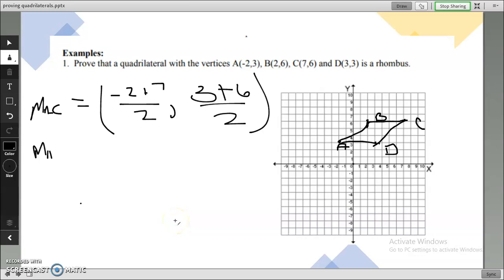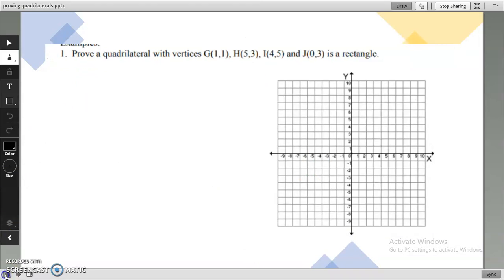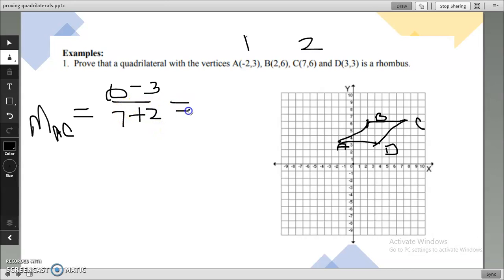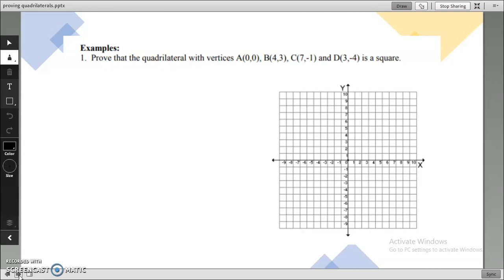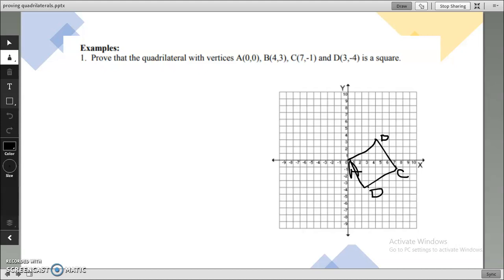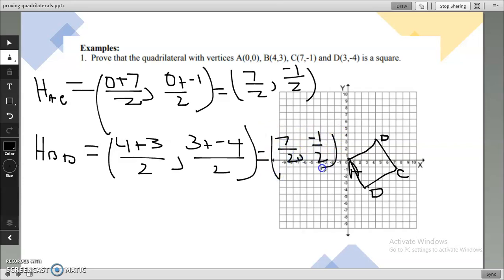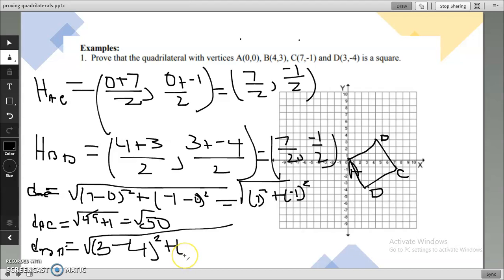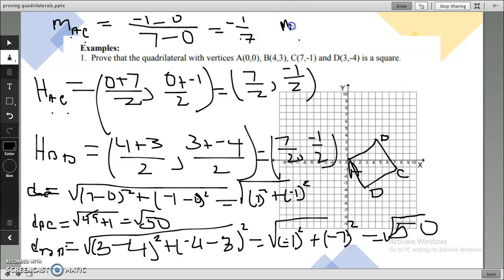Coordinate Algebra - Proving Quadrilaterals on the Coordinate Plane pt 2